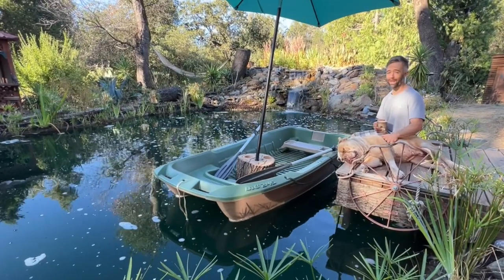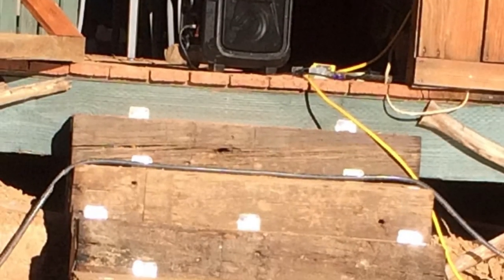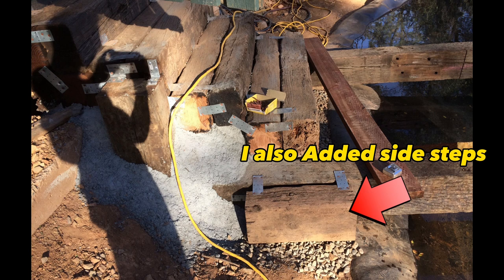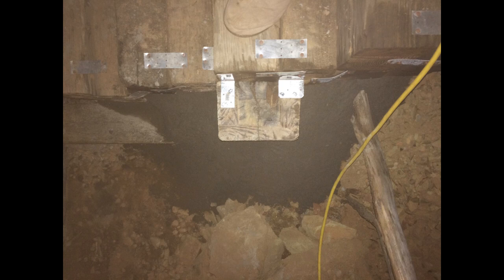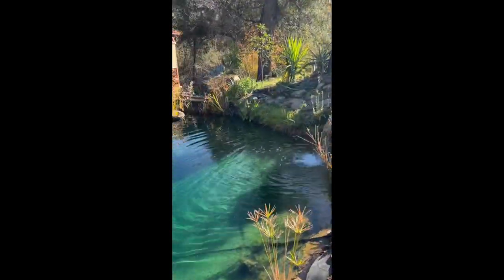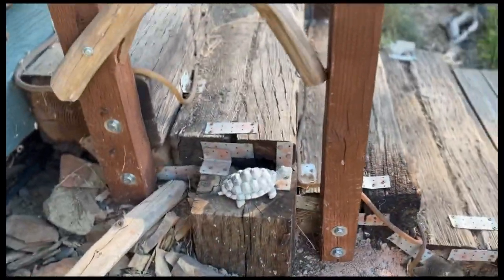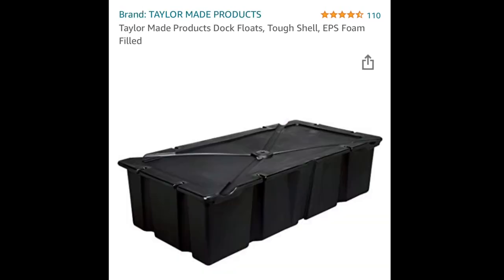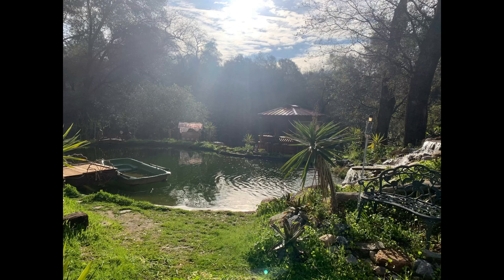DIY Pond Boat Dock! (Natural Swimming Pond Build)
From relaxation to securing your boat, a boat dock is a great addition to your natural swimming pond! This video shows my process of how I made my DIY Boat Dock for my Natural Swimming Pond about 5 years ago.  Near the end of the video I also show other options in creating boat docks. I hope this helps spur ideas for you!😊